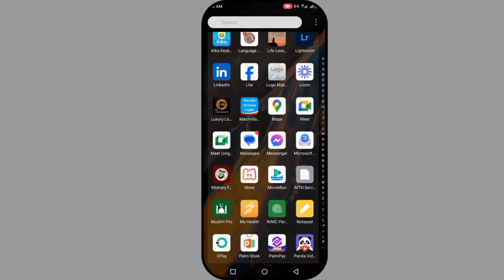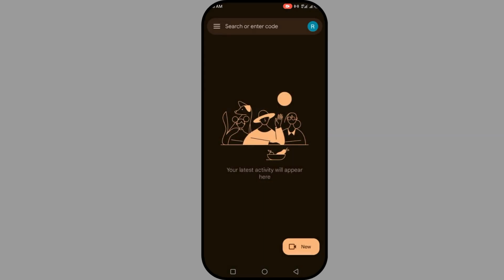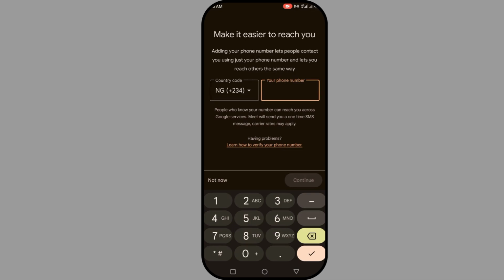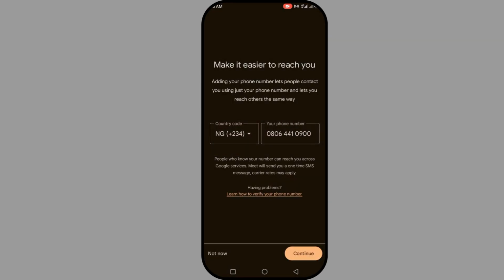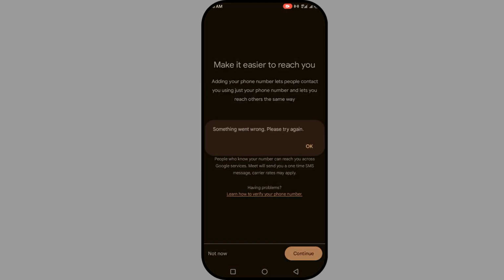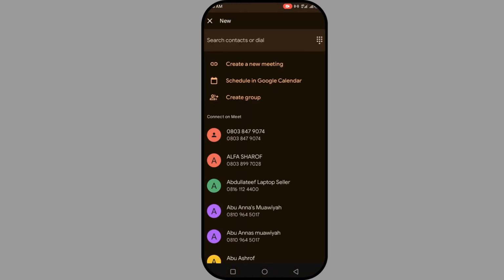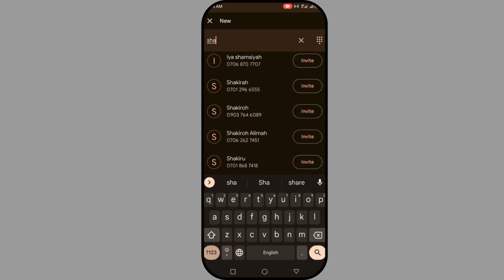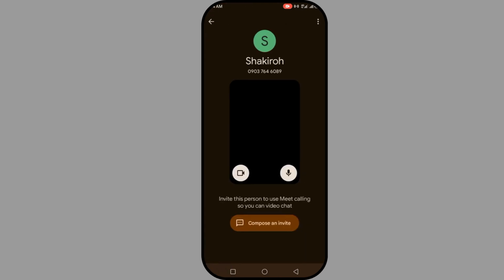How to Use Google Meet on Android | Easy Step-by-Step Guide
In this video, you will learn How to Use Google Meet on Android

Learn how to use Google Meet on your Android device with this simple tutorial. Host or join video meetings effortlessly, perfect for remote work or staying connected with friends and family.